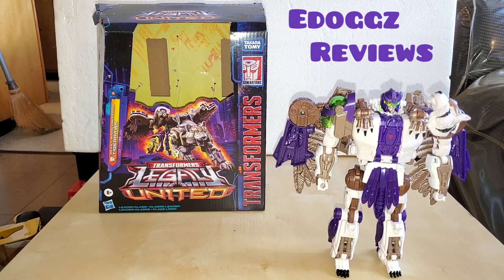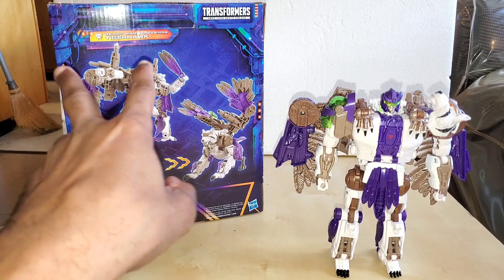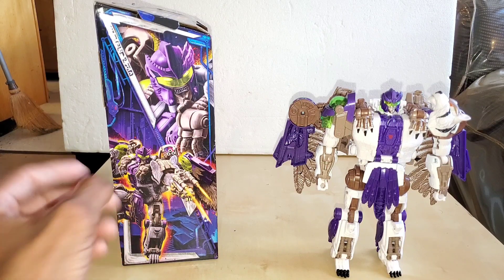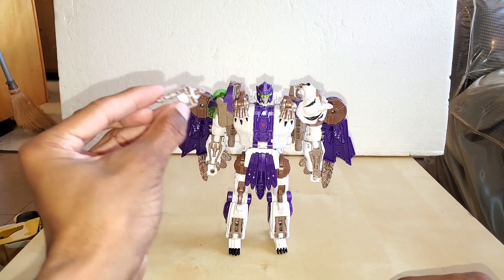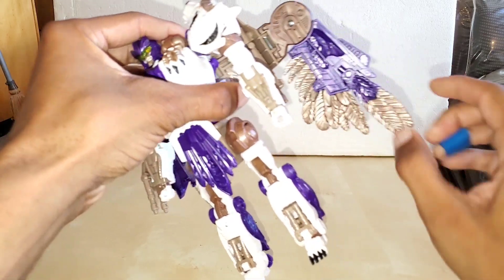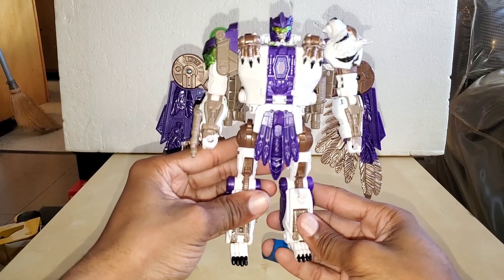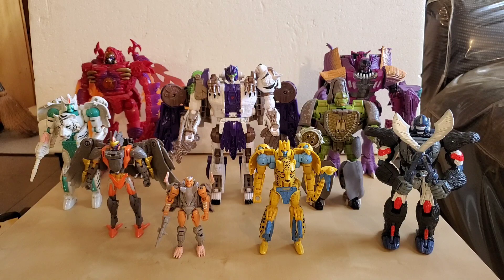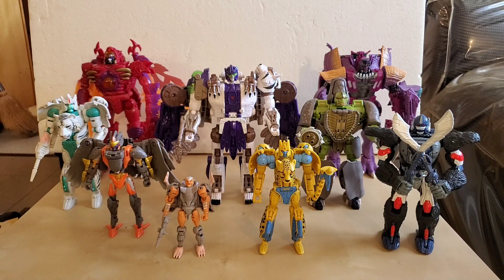Edoggz Reviews: Beast Wars Universe Tigerhawk (Leader Class)